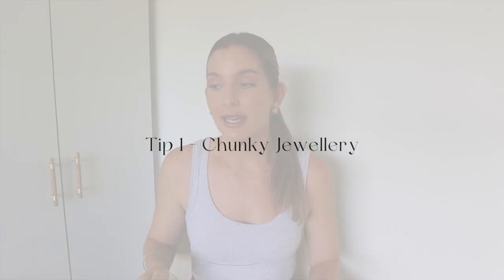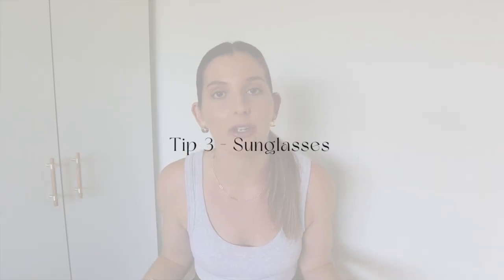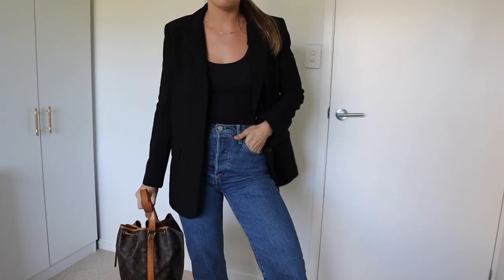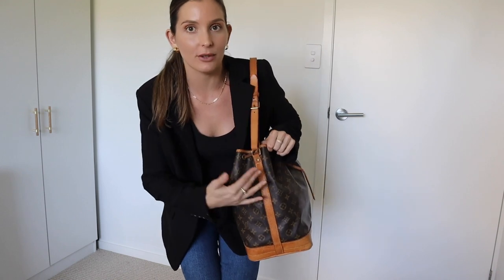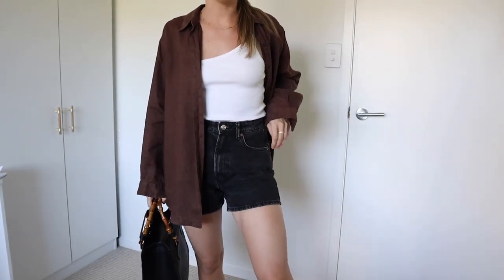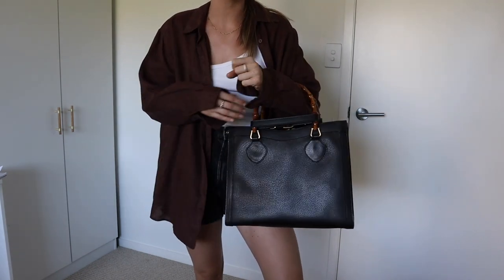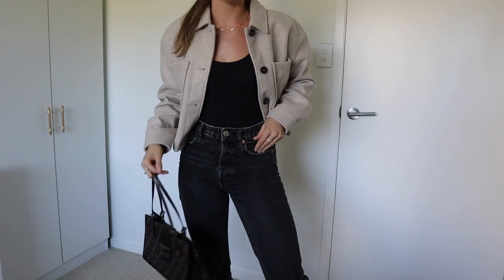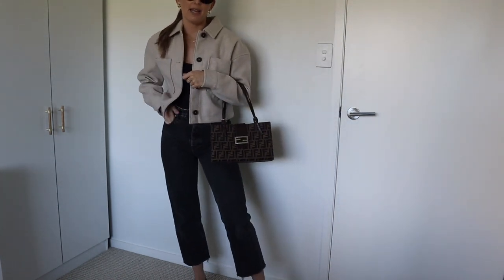How To Style A Vintage Designer Handbag | 3 Tips On How To Make An Old Bag Look Chic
Hello friends,
The wait is over, I have been asked to create this video for some time now and I thought now was the perfect time as vintage designer handbags are becoming more popular!

Here are some ways I like to elevate my vintage bag and give it a new life. I hope you enjoy this video and if you have any questions please leave them in the comments below Xx

+ Vintage Gucci Meier Shoulder Bag - Unable to link

+ Vintage Celine Canvas Tote - Unable to link

+ Vintage Louis Vuitton Noe GM - Unable to link

+ Vintage Gucci Diana Tote - Unable to link

Vintage Fendi Bag - Unable to link